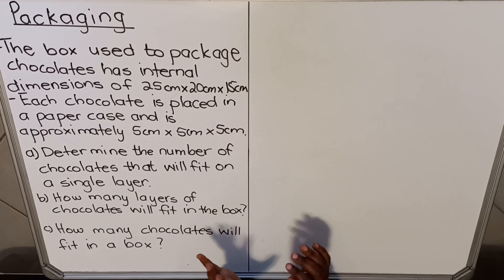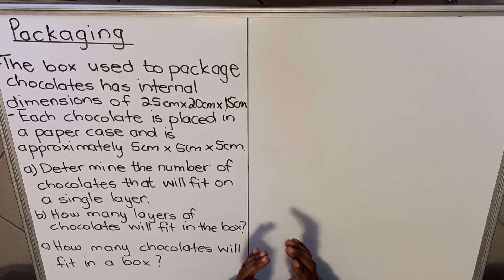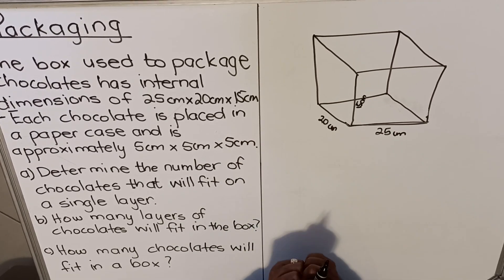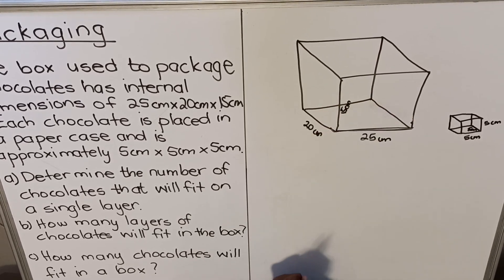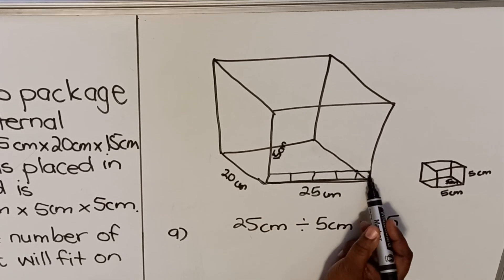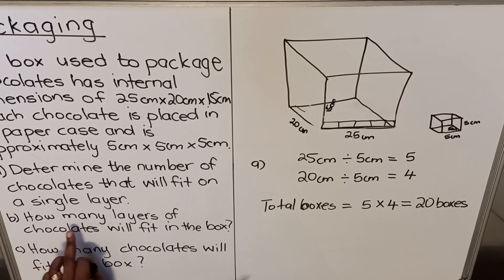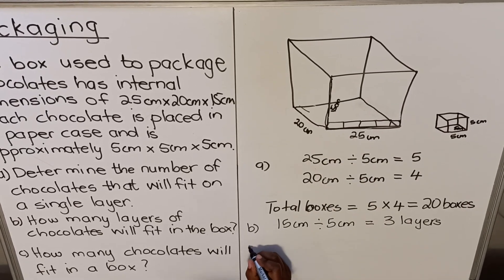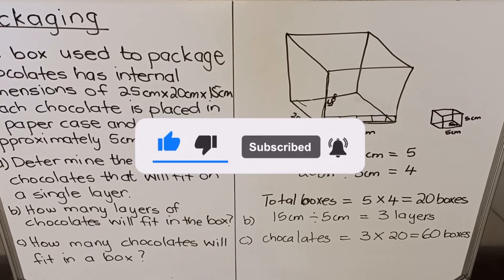Packaging - Maths Literacy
In this video, we look at how to tackle Packaging and packing.